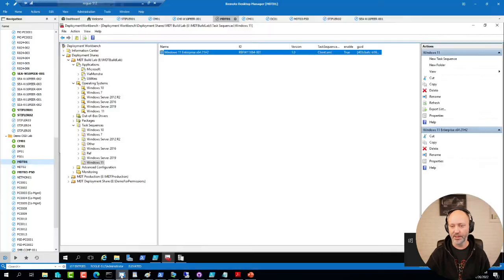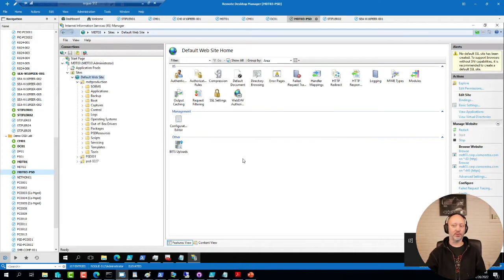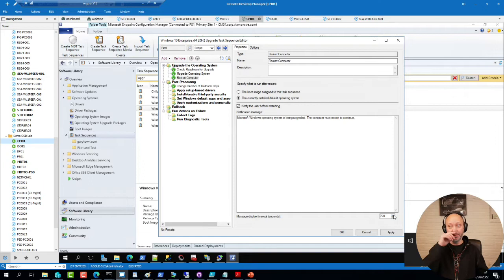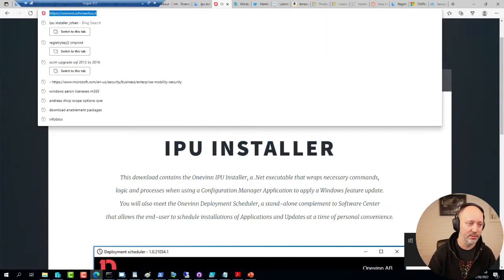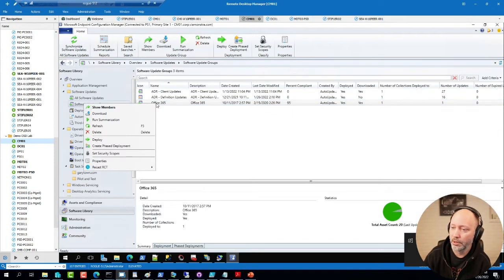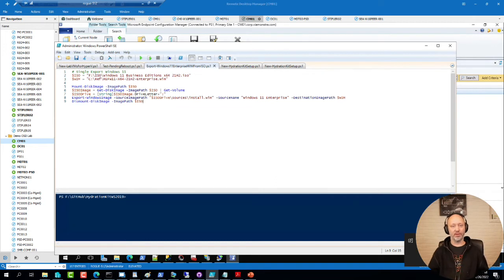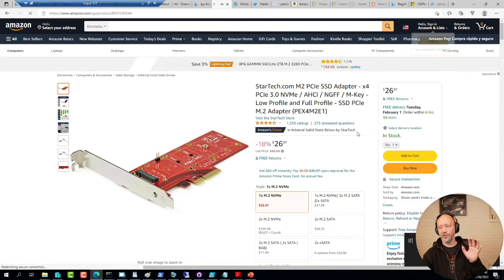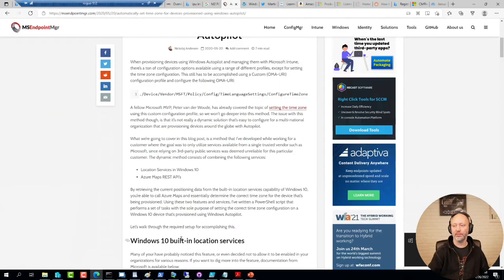01/26/22 ViaMonstra Academy OFFICE HOURS | ConfigMgr, Intune, Azure, PowerShell, MDT, and More!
Join us for Q&A and roundtable discussion on anything related to Windows deployment, MDT, ConfigMgr, or Microsoft Intune. We bring the experts; you bring the questions.